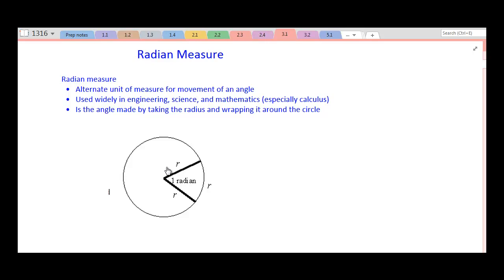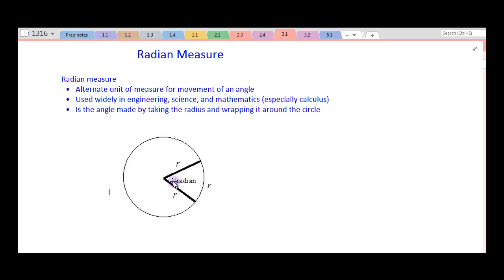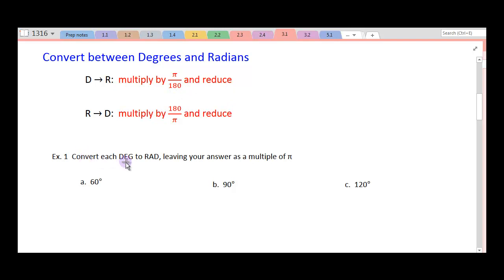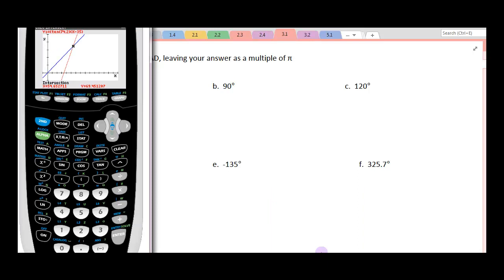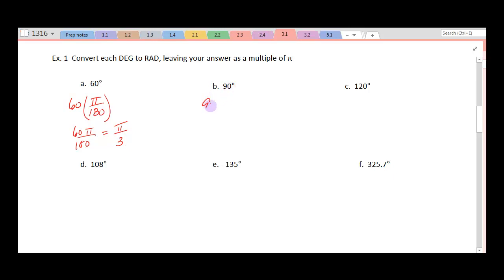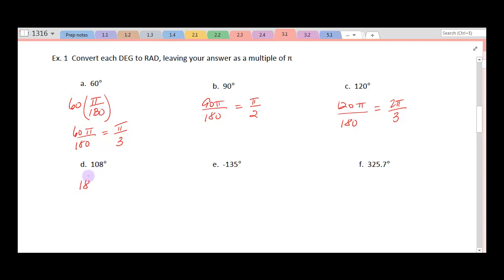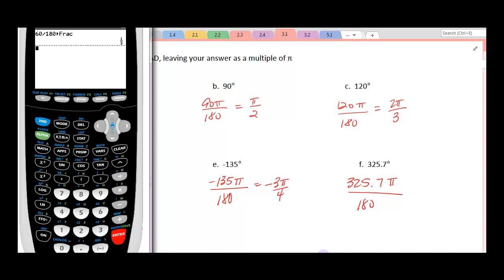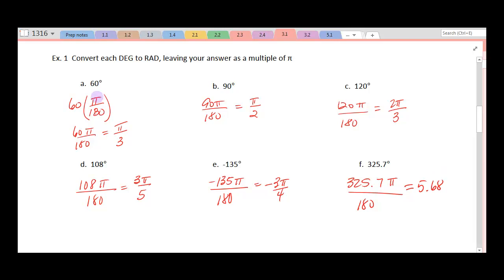Convert Degrees to Radian Measure